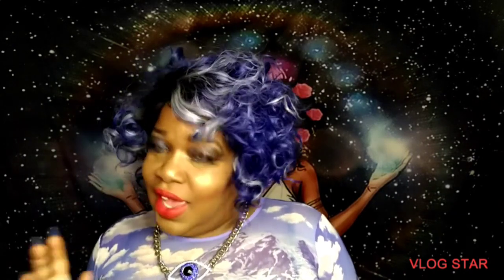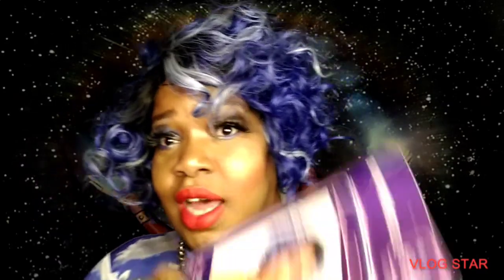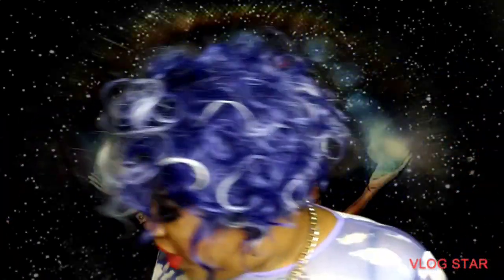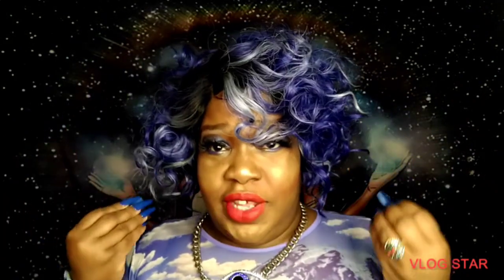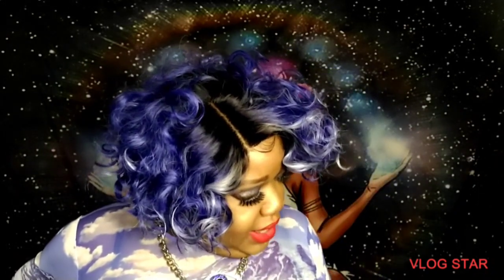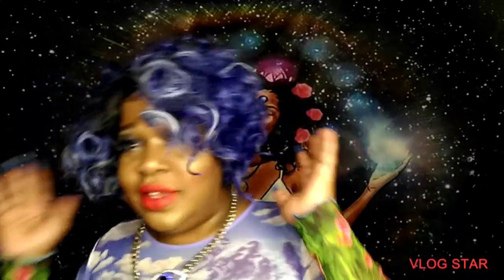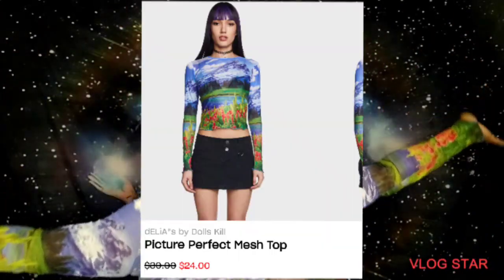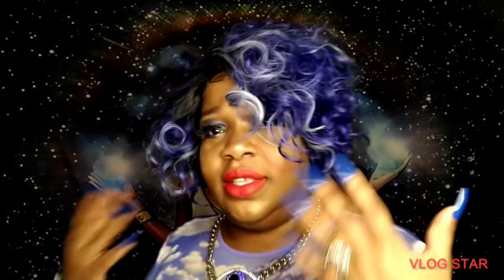Spring & Summer hair with Nutique (it's a wig) DARIEL lace front wig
Today in The Galaxy we have a short beveled bob Synthetic wavy curly ombre lace front wig in the color: Mystique  Blue